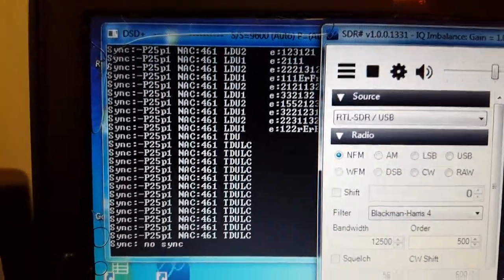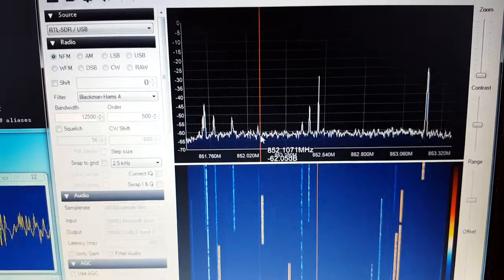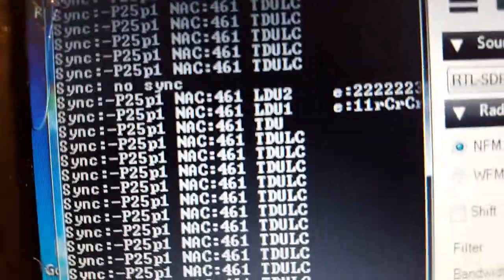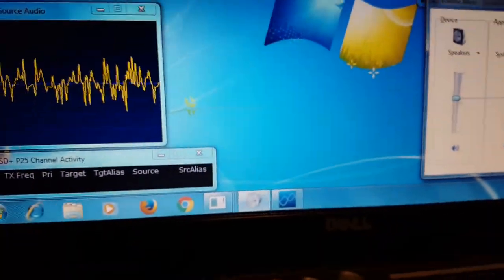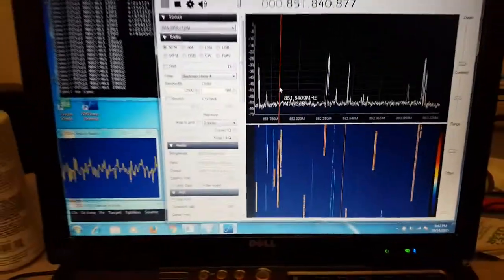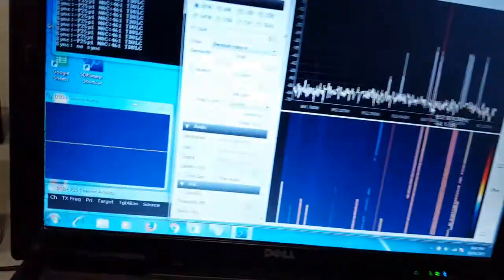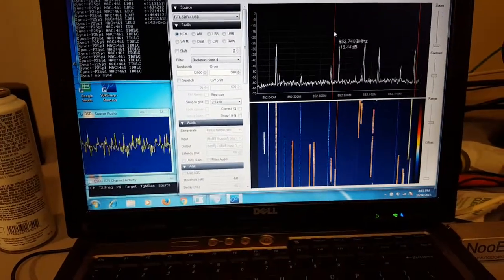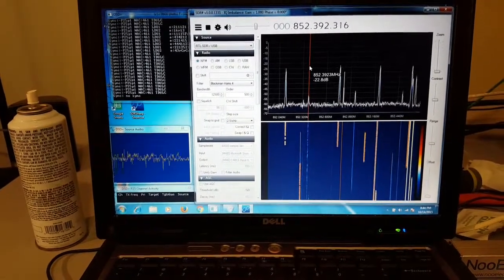SDR# and DSD+ decoding P25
A quick video of SDR# and DSD+ decoding P25, theres only a little audio clip, just an experimental video. More videos to come, not on the shaky cellphone.  Equipment used:NooElec Neo SDR dongle.